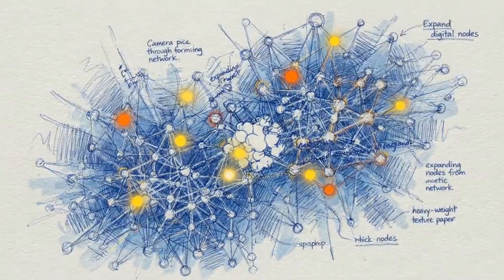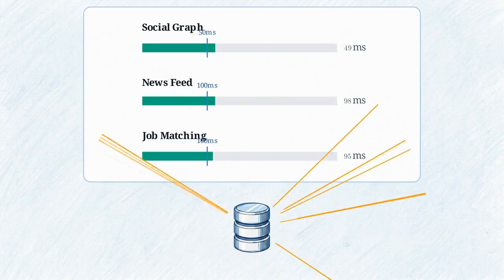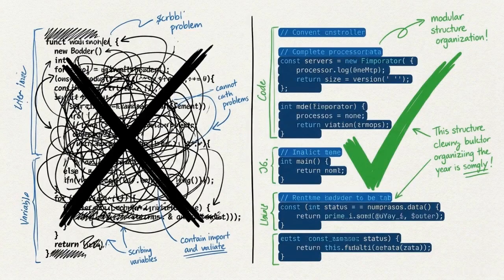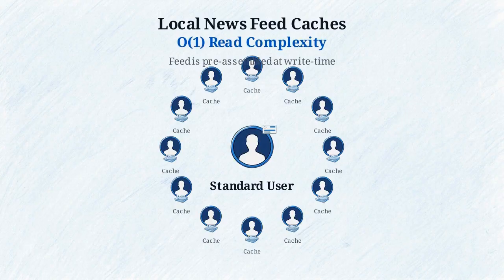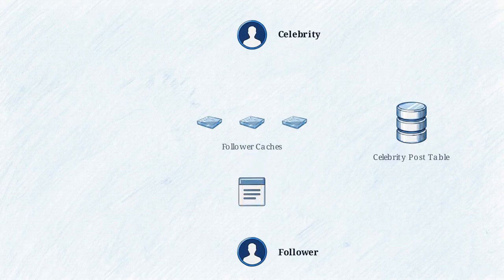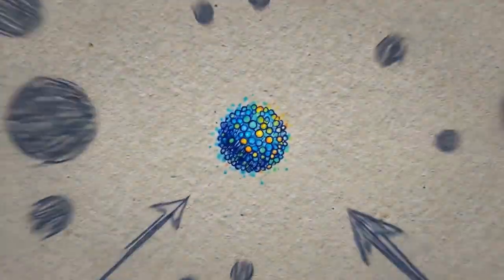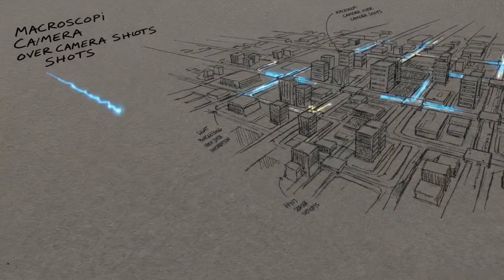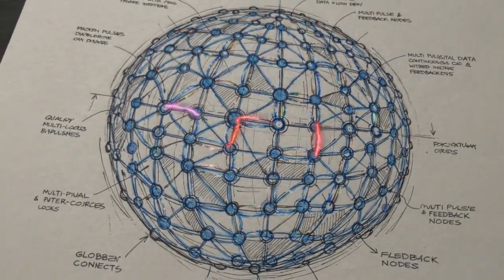System design interview: Linkedin system design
Welcome to another deep dive into system design! Today, we are tackling how to architect LinkedIn, the world's largest professional networking platform. Designing LinkedIn is a classic system design interview question that tests your ability to handle complex relational data, heavy read/write loads, and large-scale data processing.

In this video, we break down how to design a system that supports millions of professional profiles, manages a massive social graph (connections and degrees of separation), generates highly personalized feeds, and powers a lightning-fast job search and recommendation engine. We'll also talk about Apache Kafka—which was originally created at LinkedIn!